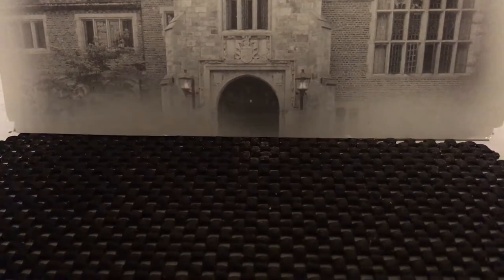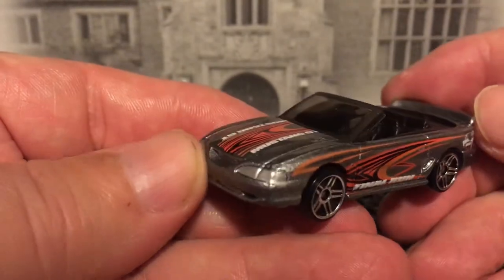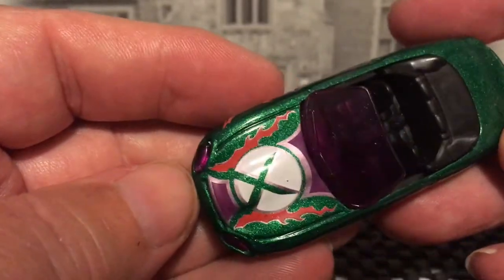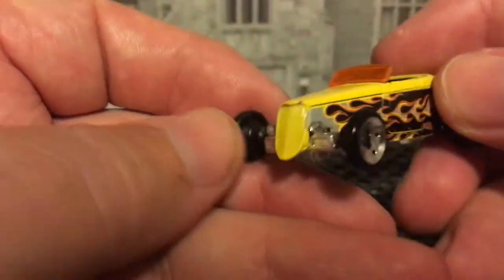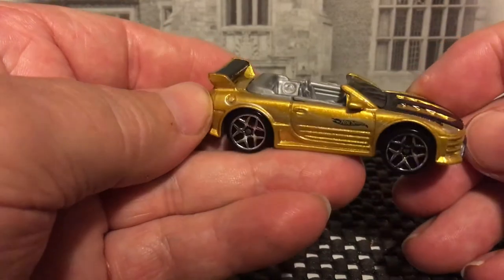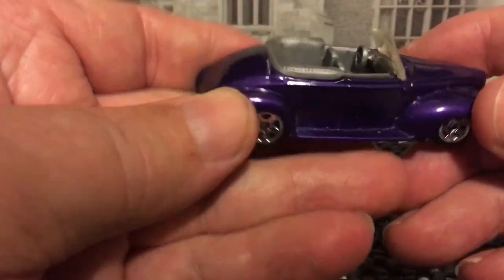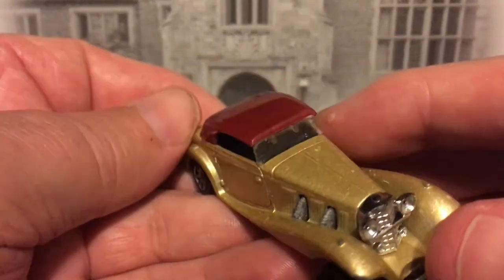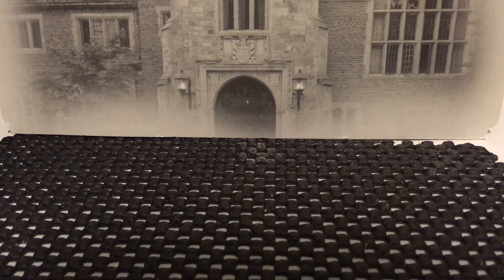Convertible Challenge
here we go again ... Rat Black & Gary's Diecast Collectibles  have issued a Challenge  and here is what I came up with ... hope you enjoy